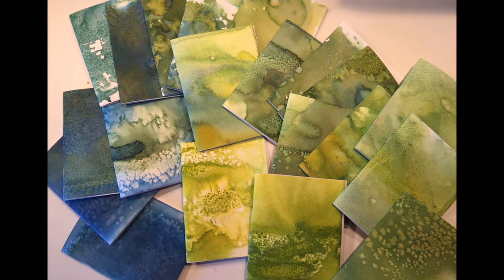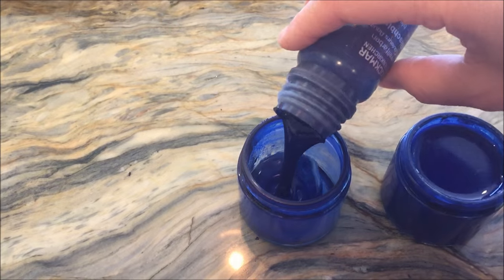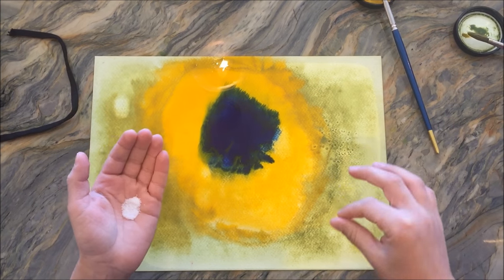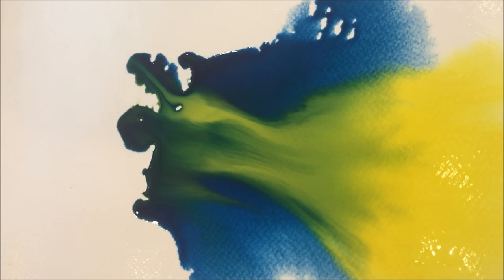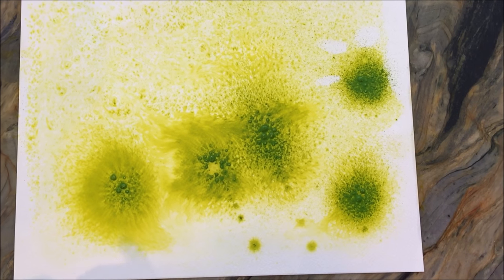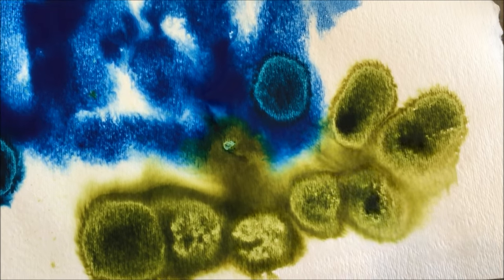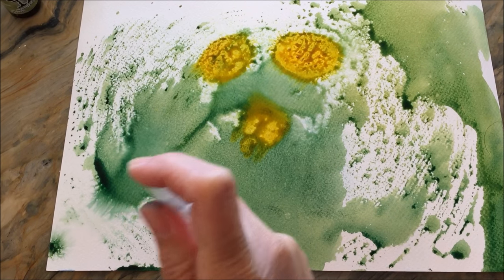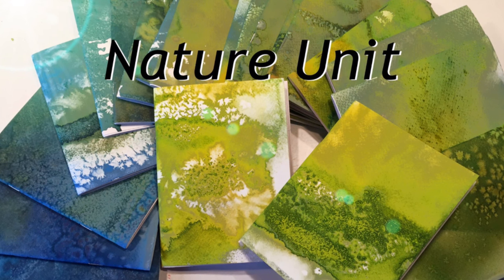WATERCOLORING TECHNIQUES | WALDORF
Watercoloring is one of my kids' favorite artistic outlets. I'm going to show you a few different techniques that you can do using a typical Waldorf technique called 'wet on wet' watercoloring in which the watercolor paper is first wet with water using a sponge or dipping it into a basin of water.

If you are working with young students, it is recommended that you use only the primary colors to begin with and allow the kids to discover the secondary and tertiary colors on their own. When doing this technique, the first color, say yellow, is placed in the center of the paper while the blue is place around. Because the paper was already wet, the colors begin to move on their own and, with a little help, eventually meet with resounding results.

Today, we not only played with a traditional Waldorf brand, Stockmar, but we also used Tim Holtz Distress re-inkers, Heidi Swapp Color Shine and Mr. Huey's sprays. With all these watercolors, we first wet the paper before adding color with the exception of 'mopping up the mess' at the end of our project in which we used dry sheets of paper directly on the counter to soak up the color that had spilled onto the counter from our projects.

We also used salt for a thrilling effect in which the water is pulled towards the salt granules leaving the area pale in color while  concentrating color around the dissolved salt grain.

We also used a spray bottle filled with water to facilitate color movement or to dilute areas of concentrated color.

Level: 4 years and up
Duration: 1 hour or less
Cost: Initial investment of about $30 for 100 projects